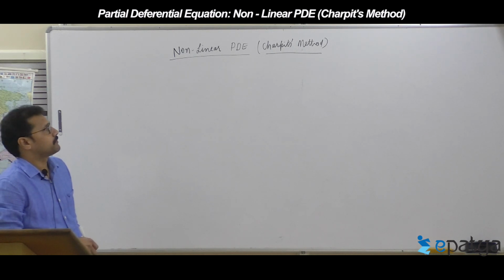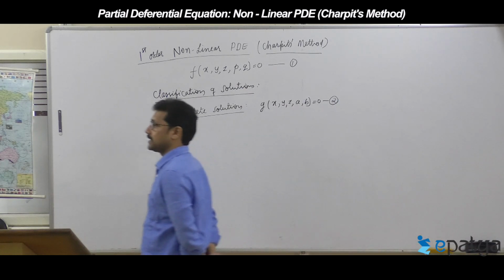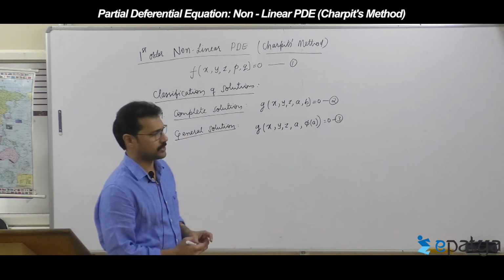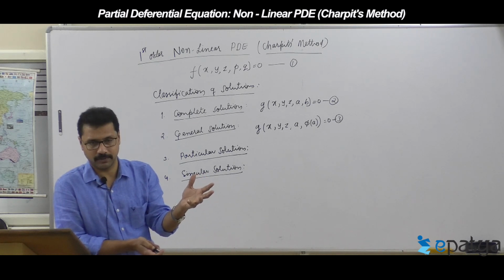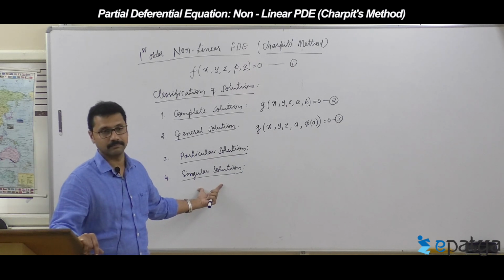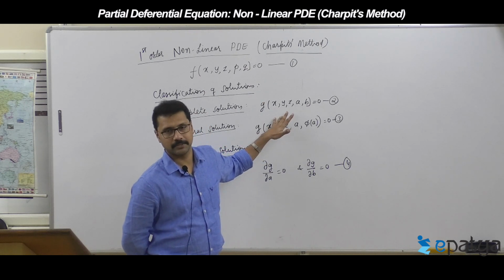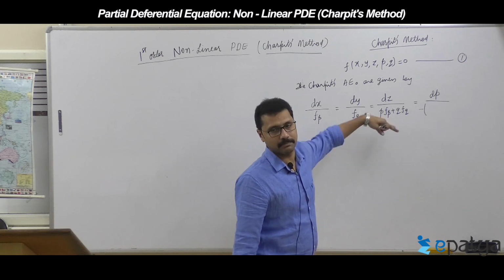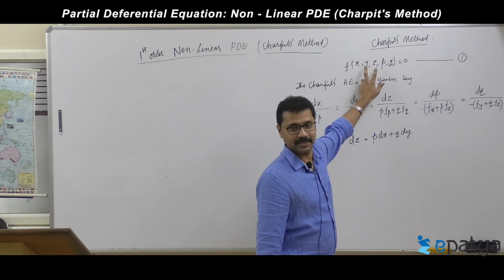PDE - Non Linear PDE Charpit's Method - Explained by Mr. Srikanth Vinnakota - Epatya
PDE - Non Linear PDE Charpit's Method
Epatya is committed to provide required support and motivation for students. Epatya is managed by the team of trainers who got enormous experience in teaching. As online education does not matter your geographic location, you can learn the desired course from any location. Epatya is technology enabled accessible learning platform for aspiring students. It assures you providing quality education by professionals. Epatya does not look for monetary; rather it identifies and helps you reach your goal.